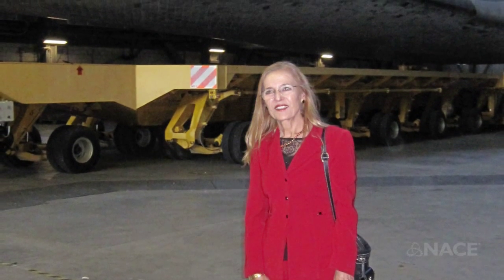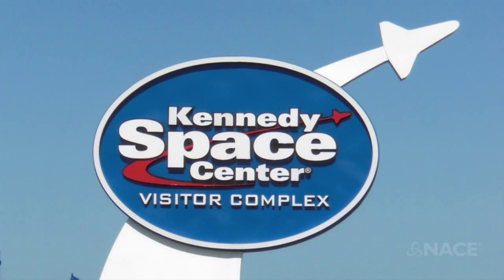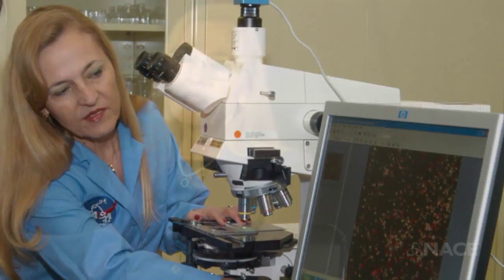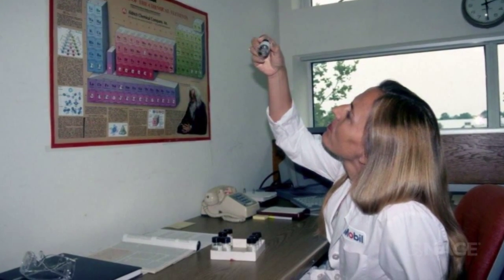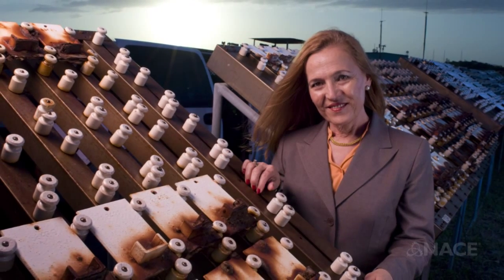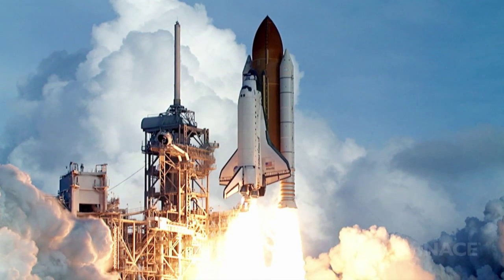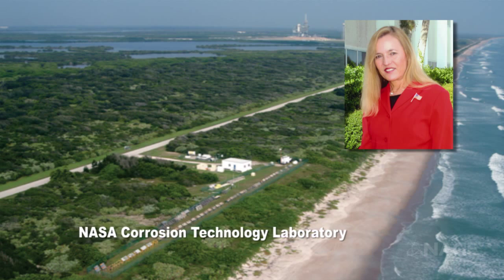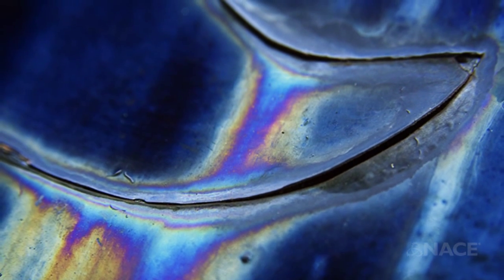Luz Calle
In its I AM NACE program, NACE International interviews corrosion professionals. See how they began their corrosion careers and learn how they contribute to corrosion control. From the oil and gas industry to pipeline systems, infrastructure, aerospace and beyond, their stories are as diverse as their areas of expertise.